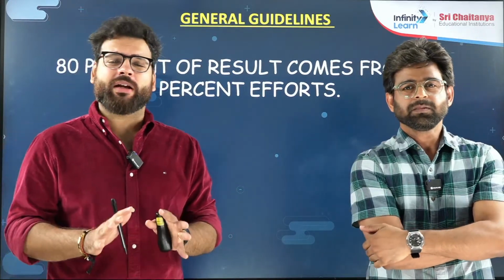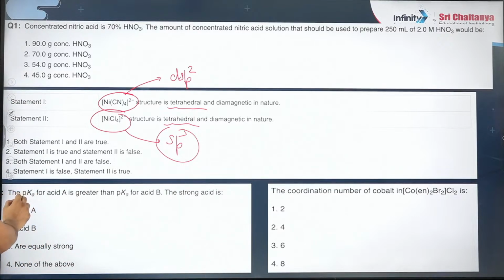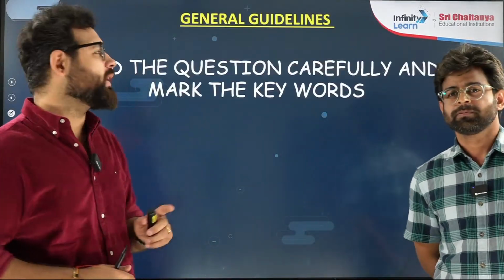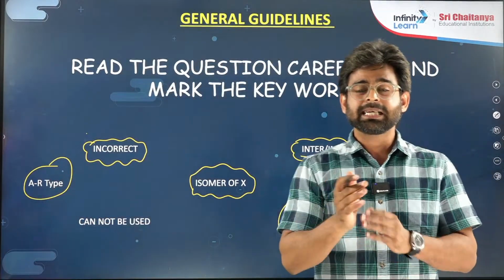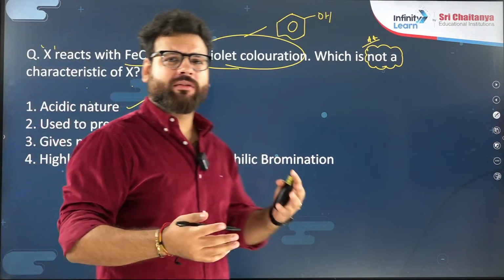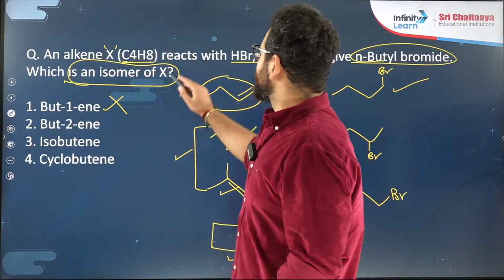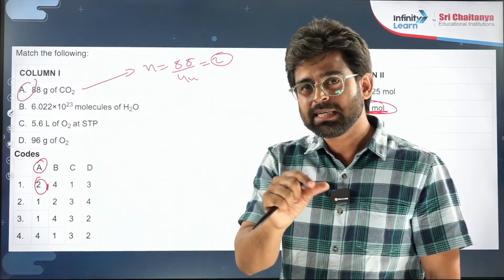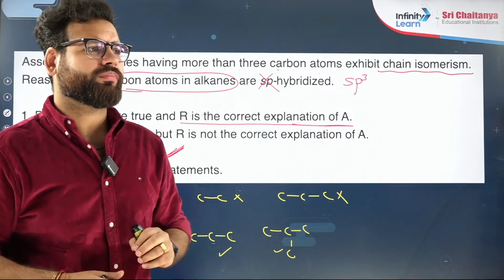How To Avoid Mistakes in Chemistry & Overcome Fear in NEET2024 Exam?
📅🆓NEET Rank & College Predictor 2024 Avoiding Mistakes in NEET 2024 Exam

1. Our master teacher will offer invaluable insights into common mistakes students make during the NEET 2024 Exam. These could range from misunderstanding questions to misinterpreting concepts. By understanding these pitfalls, you'll be equipped to navigate through the exam with greater accuracy and confidence.

2. Overcoming the Fear of Exams at the NEET Exam Centre:
Exam anxiety can be a significant barrier to performing at your best. Our master teacher will delve into practical strategies to conquer this fear, helping you approach the NEET Exam with a calm and focused mindset. This could involve techniques such as mindfulness, positive visualization, and structured breathing exercises.

3. Managing Time Effectively in the Examination Centre:
Time management is crucial in any competitive exam, and NEET is no exception. Our teacher will share proven techniques to optimize your time allocation during the exam. This might include strategies for quickly assessing question difficulty, prioritizing questions, and efficiently utilizing breaks. By mastering these techniques, you'll be able to maximize the number of questions you attempt while maintaining accuracy.

Overall, this session promises to equip you not only with academic knowledge but also with the psychological and practical tools necessary to excel in the NEET 2024 Exam.